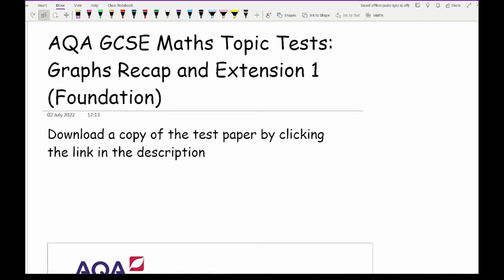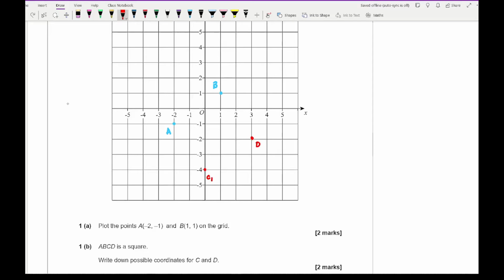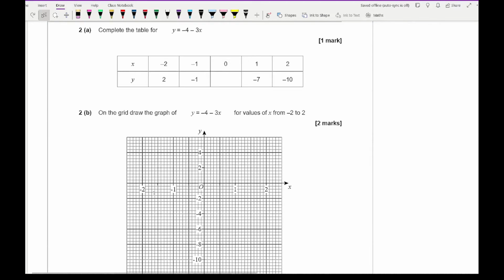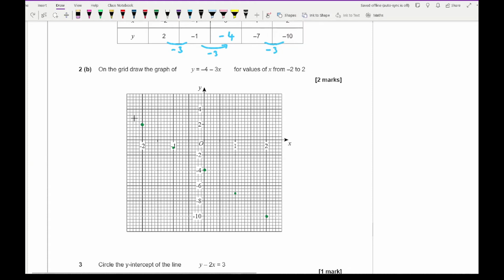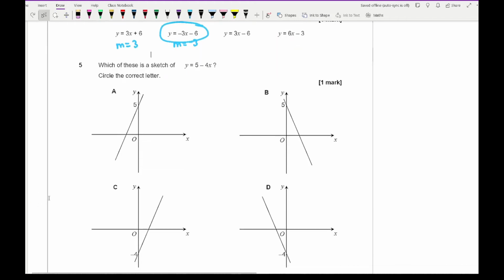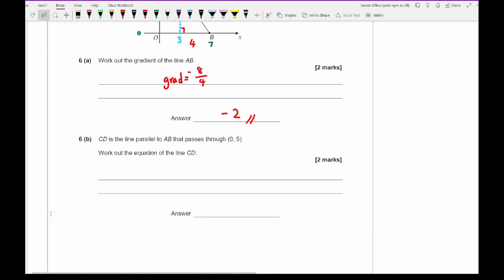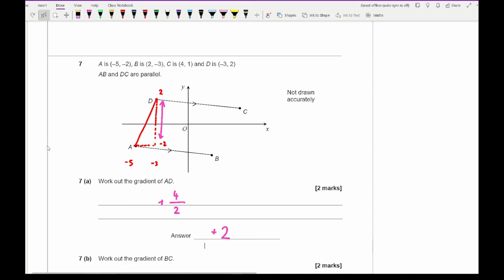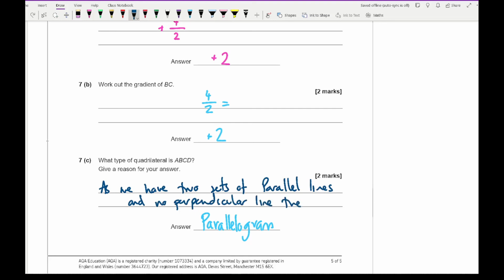Graph Recap and Extension 1 Topic Test GCSE Maths Foundation